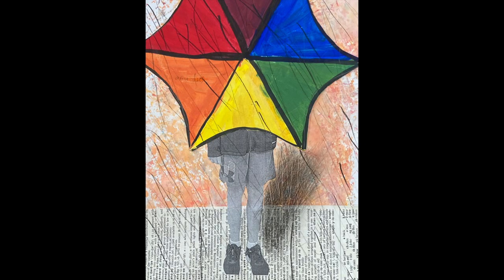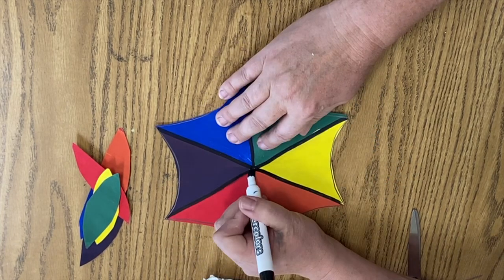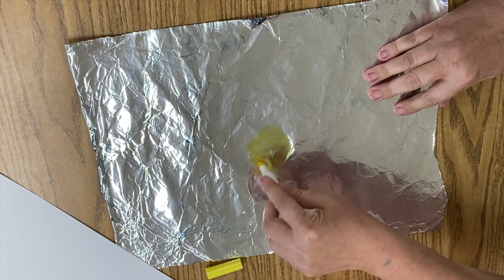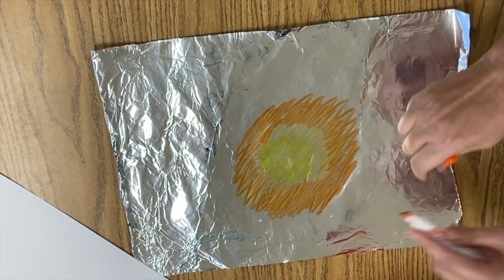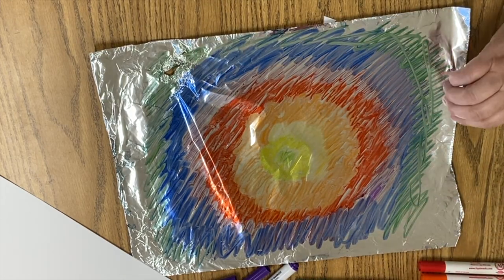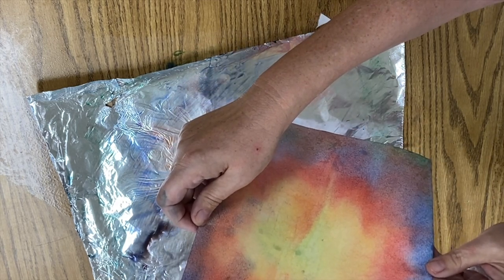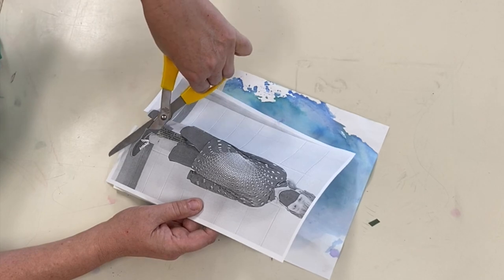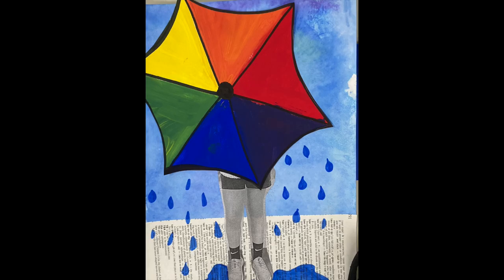Color Wheel Umbrella Painting | Painting for Beginners | Fun Painting Tutorials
Join me and learn how to create a Color Wheel Umbrella Painting.  With these easy and simple step by step directions you will love this painting assignment.